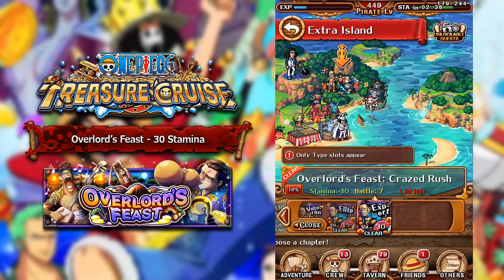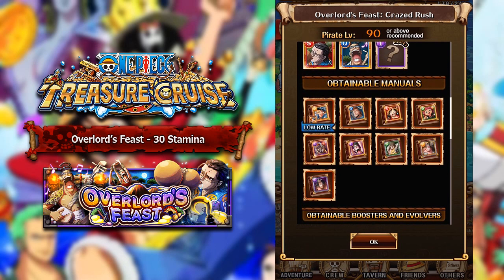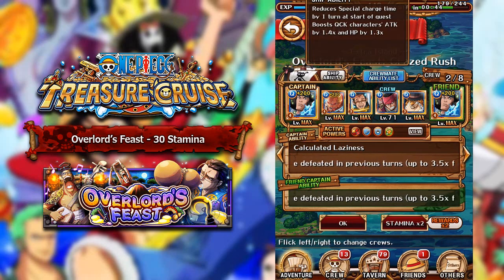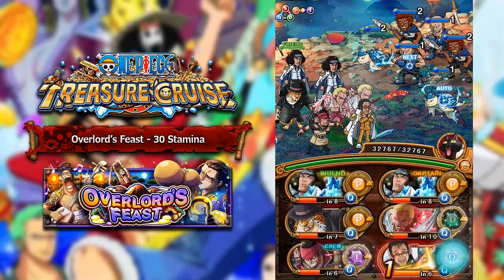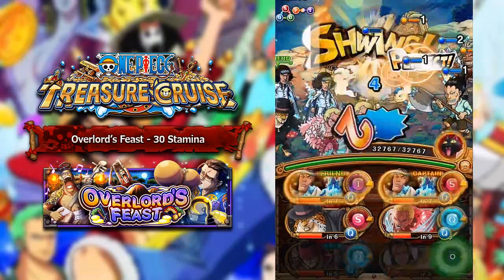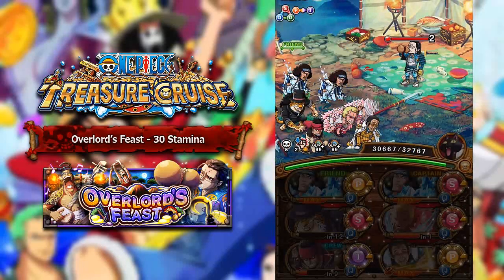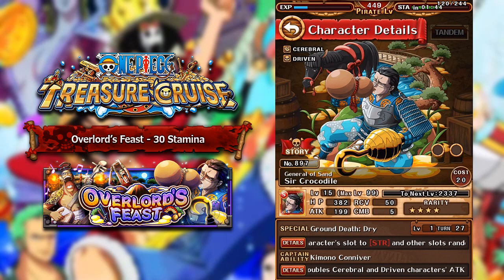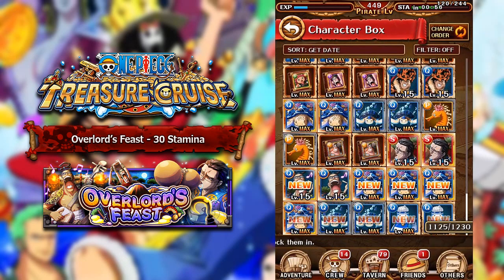KIMONO CROCODILE 30-STAMINA PLAYTHROUGH! (One Piece Treasure Cruise - Global)